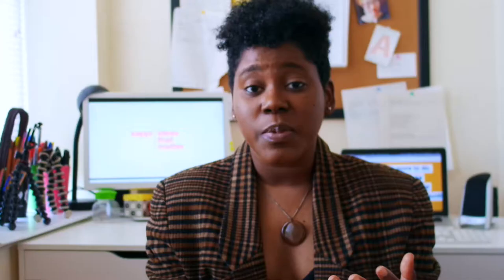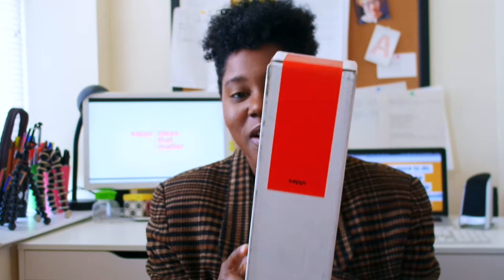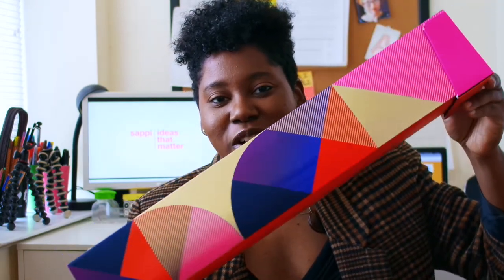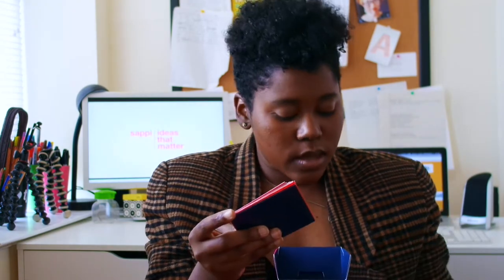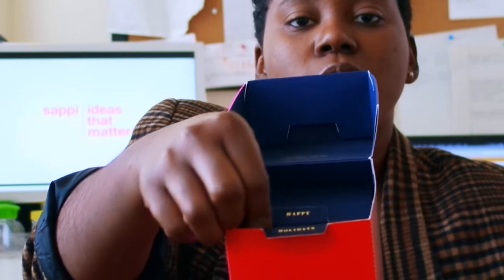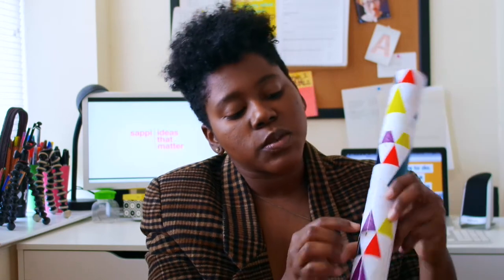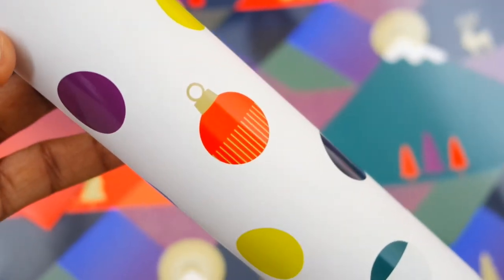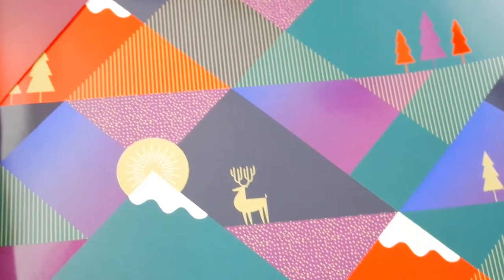Unboxing Sappi's Winter '17 Holiday Gift! | Christmas with De Nichols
International paper company, Sappi, sent me their annual wrapping paper for the 2017 holiday season, and in this video, I give my reaction as I unbox it!